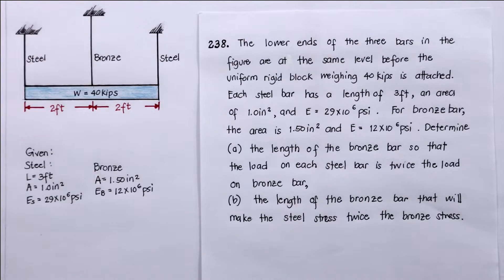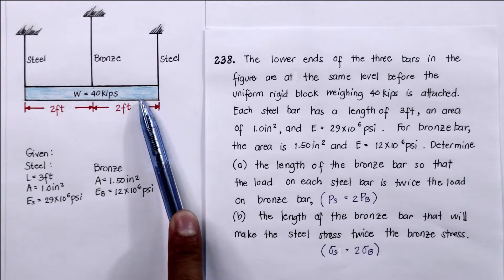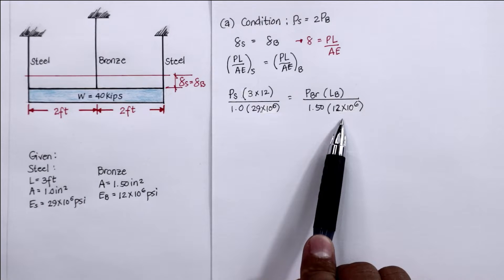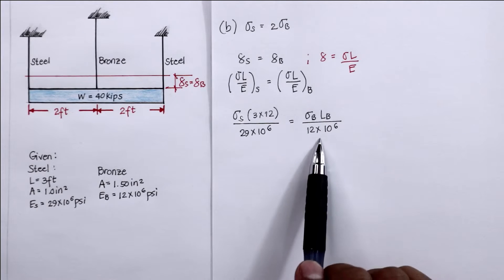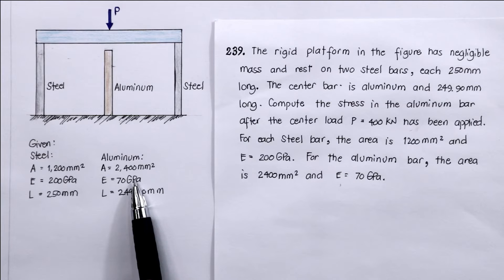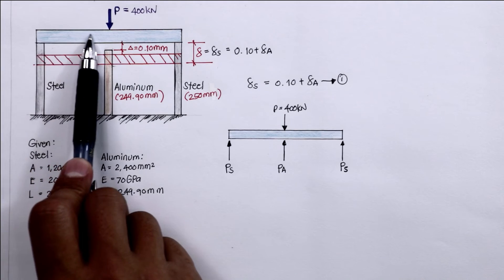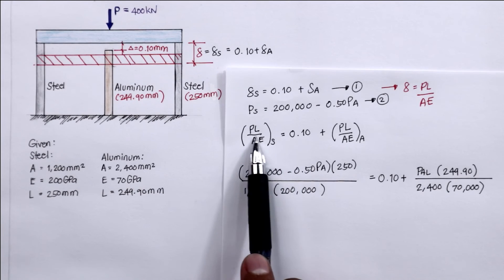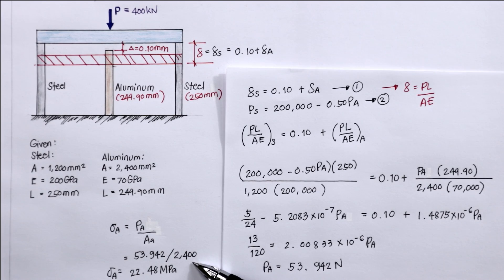[238-239] SIMPLE STRAIN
This playlist is a continuous video tutorial on the problems excerpt from "Strength of Materials by Singer and Pytel, 4th edition."